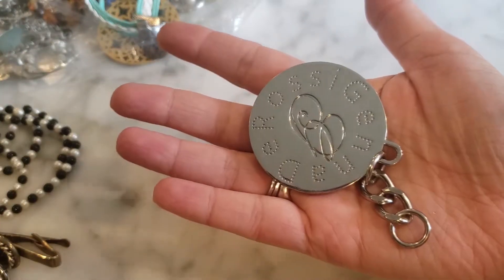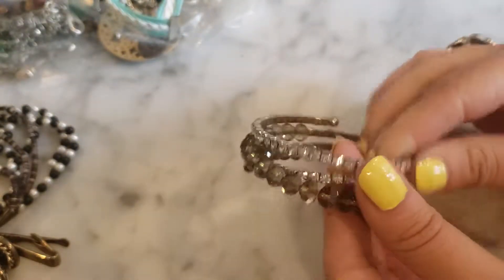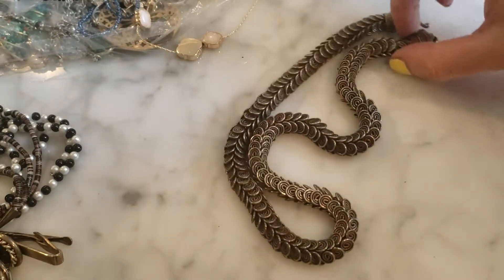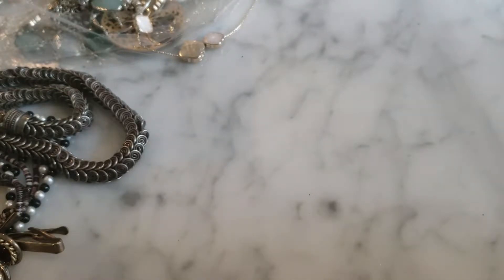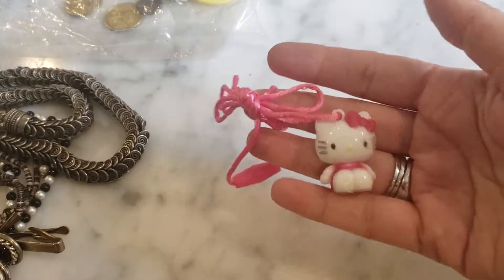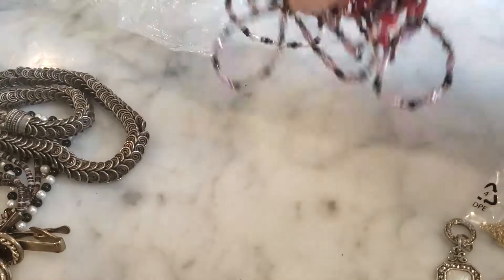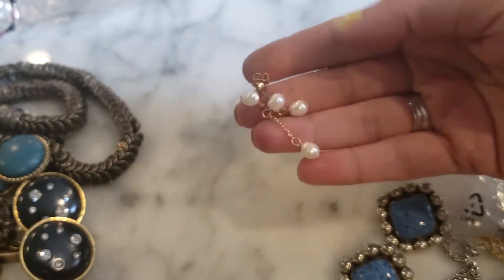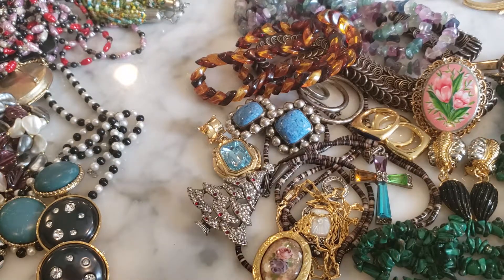AMAZING new Jewelry Unbagging Part II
This week's half price jewelry bag did NOT disappoint! Join me for Part II of this unbagging and see the rest of the "rich stuff" we uncovered!

See something you love and don't see it listed? Feel free to message me or comment.